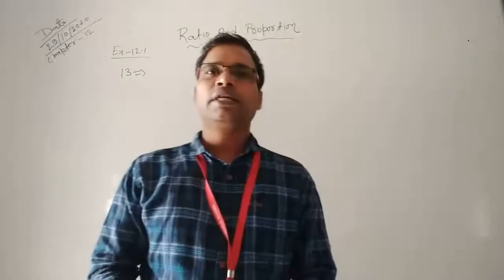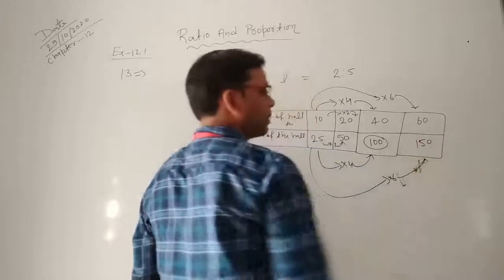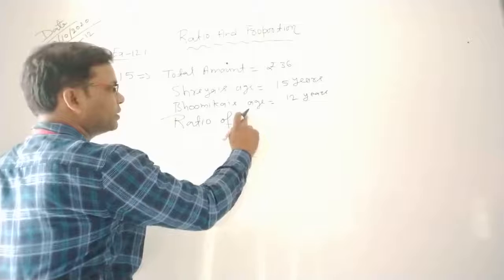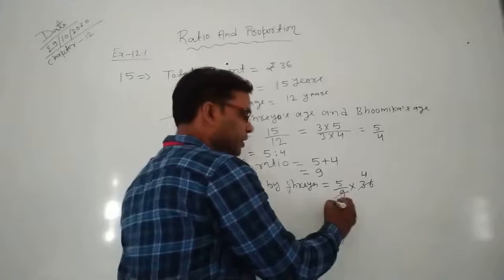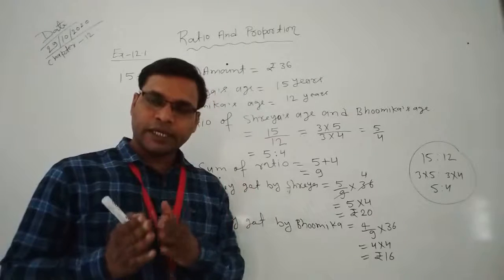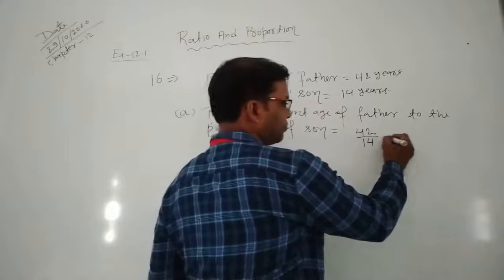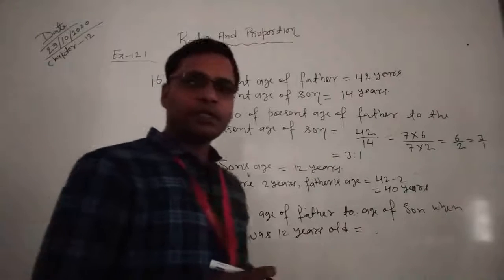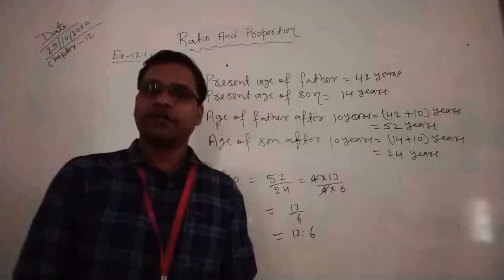Class VI Mathematics 29 10 2020 by Mr Ramesh Verma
Chapter-12, Ratio and Proportion Ex- 12.1 Q- 14 & 15